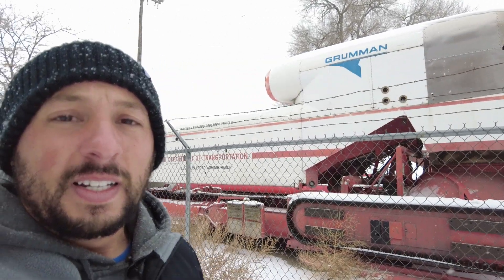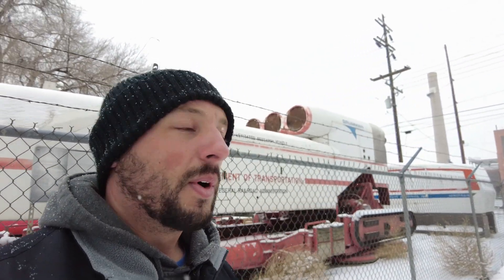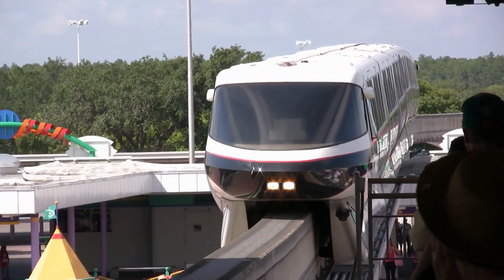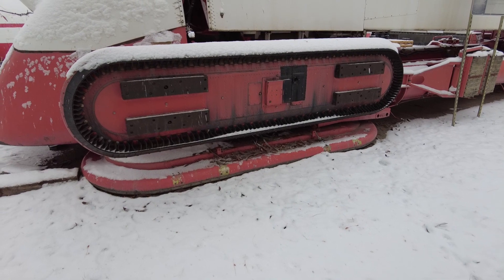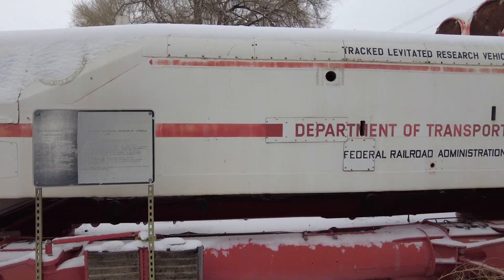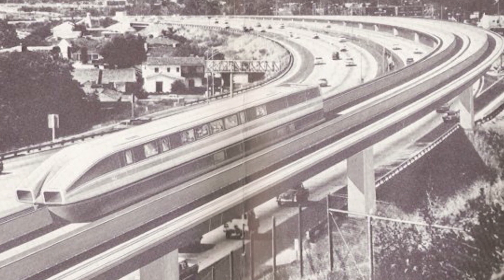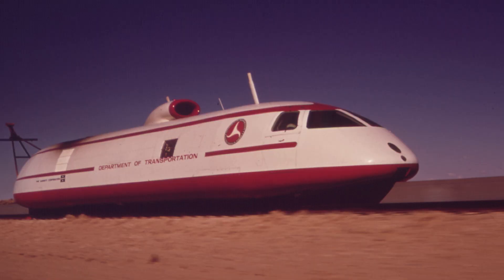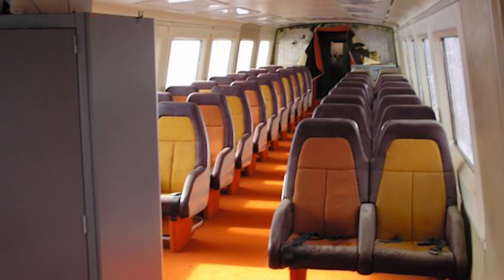Hovertrains, Hovertrains, Hovertrains!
Three prototype hovertrains sit behind barb wire fence in Boulder, Colorado. Once expected to revolutionize travel in the United States, they have sat idle for almost 50 years.